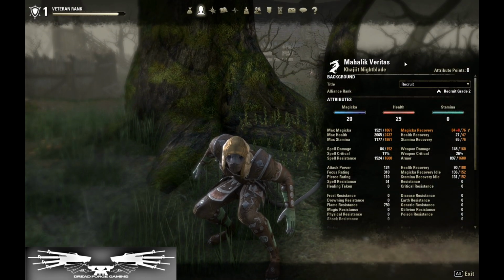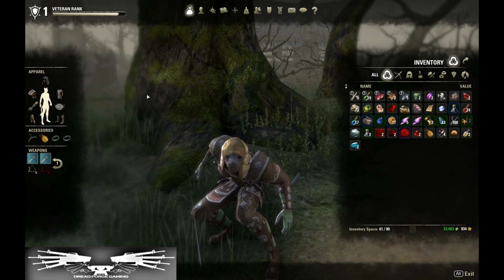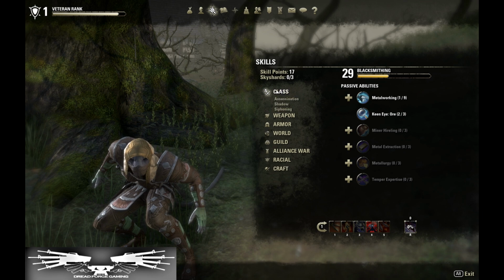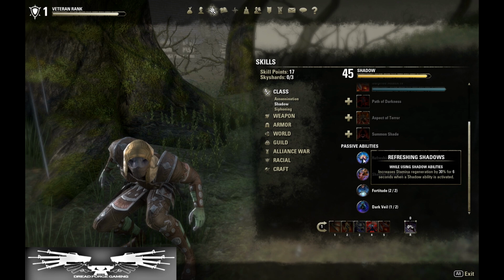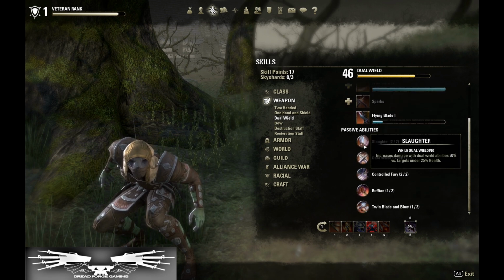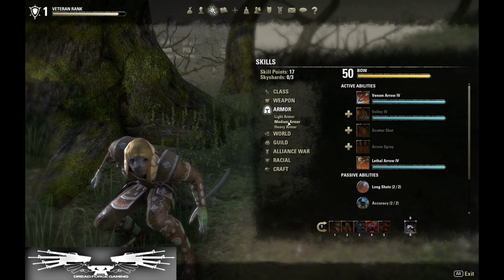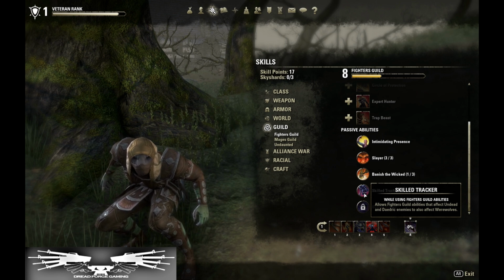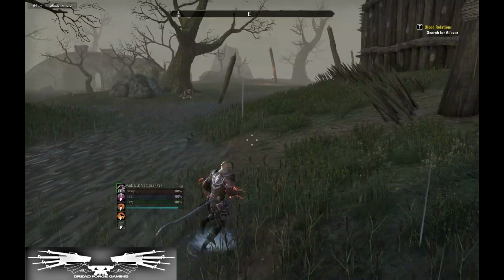Elder Scrolls Online Night Blade Veteran Rank 1 High Burst DPS Build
Whats up guys and gals!

This is the Veteran Rank 1 update to BushmasterTD's Night Blade!
In this video BushmasterTD discusses some of the changes he has made when he reached VR1.  This build focuses on hitting as hard as possible out of stealth and having your enemy dead before you take any damage.  Even with the recent nerf to some of the vampire abilities, being a vampire is still viable using this build.  Under perfect conditions, i.e; you crit without being detected from stealth, your damage will spike around 2,000+ damage out of stealth.  Highest I have gotten is around 2800.